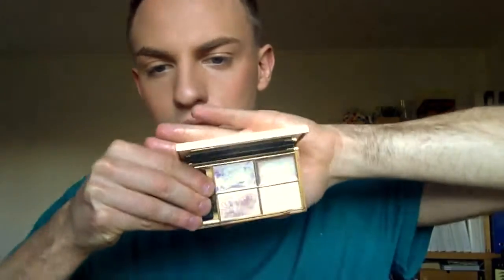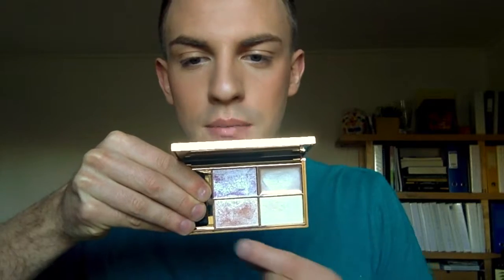January Favorites!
Here is a handy list of my January Favorites:

- Yes to Coconuts cream Cleanser
- V10 Micellar Water
- Depend Makeup Removal Wipes
- Prescription Retin-A 0,025%/0,05%/0,1%
- The Ordinary Retinol/Hyaluronic Acid serum
- Olay Regenerist 3 point treatment cream
- Olay 7 Effects Day/Night
- La Roche Posay Anthelios XL SPF 50
- Catrice All Matte Foundation 25 sand beige
- Rimmel Lasting finish 25 Hour Foundation 100 Ivory
- Chanel Perfection Lumiere 20 Beige
- M.A.C. Studio Fix Powder plus Foundation NC30
- Maybelline Age Rewind Concealer Light
- Essence Satin Touch Blush 10 Satin Coral
- Essence Matt Bronzing Powder Lighter skin
- Essence Eyeshadow 19 Grammy goes to Glammy
- Essence Brow duo 01
- Sleek Highlighting palette Soltice
- Elf Mist and Set
- Versace Blue Jeans